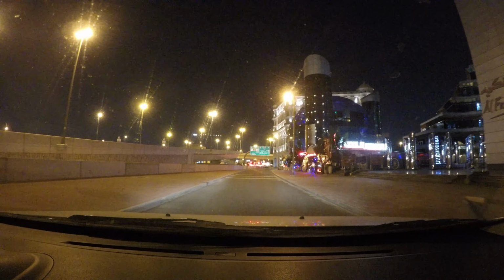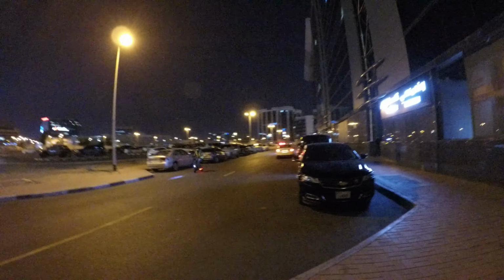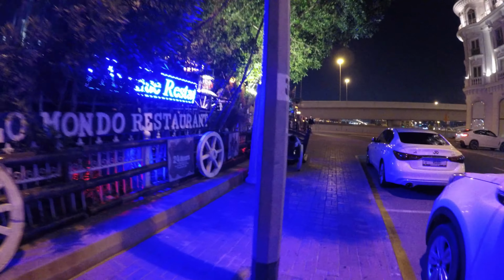Piccolo Mondo Avenue Restaurant Dubai@pakinphl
It was in a row my second visit to PACCOLO MONDO AVENUE RESTAURANT DUBAI UAE. But this time I had got the opportunity to have my tour and its really amazed me that how the owner of the restaurant had decorated in a way that its like a avenue or like in other words a museum of all kind of antique things. Don't miss to go through my complete video for the awesome tour of this avenue restaurant.